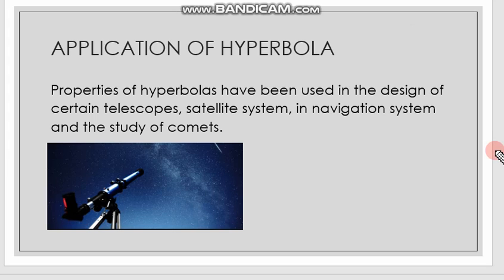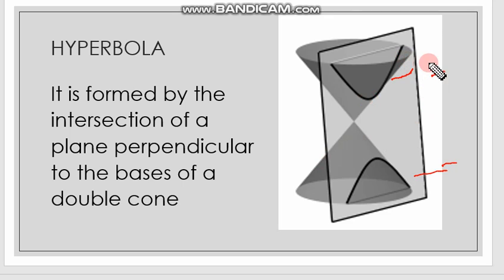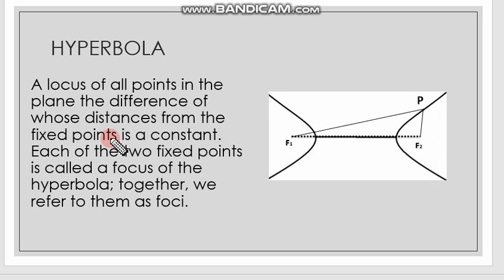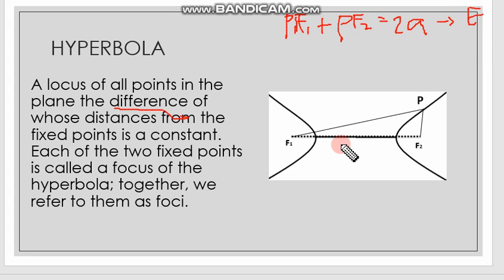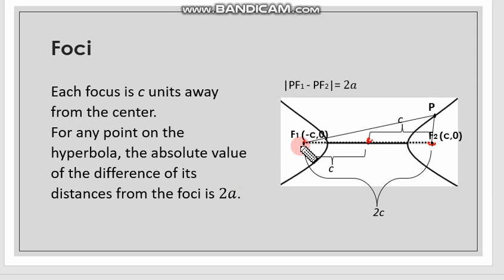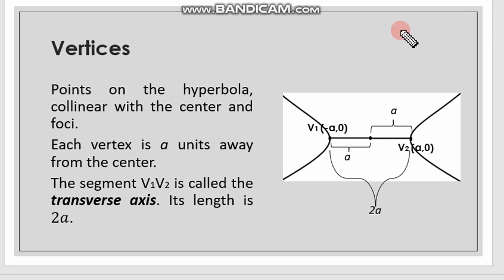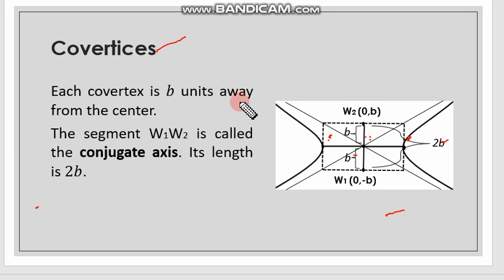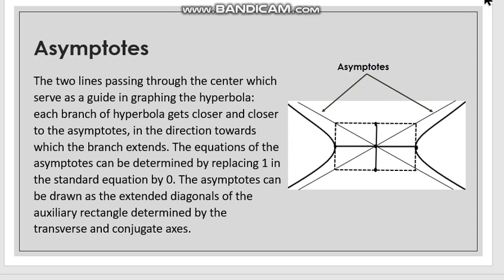HYPERBOLA - PART 1